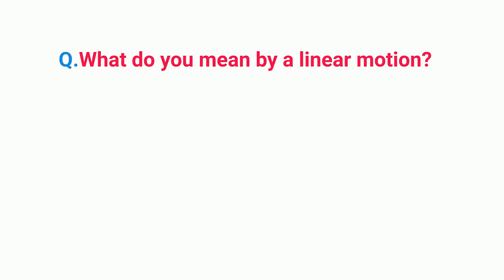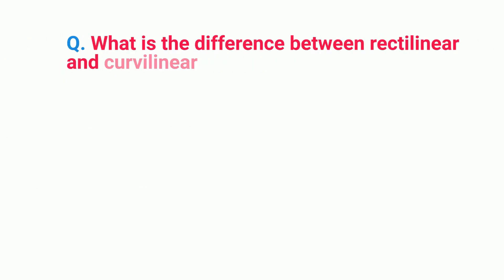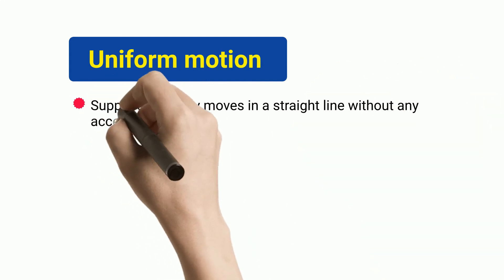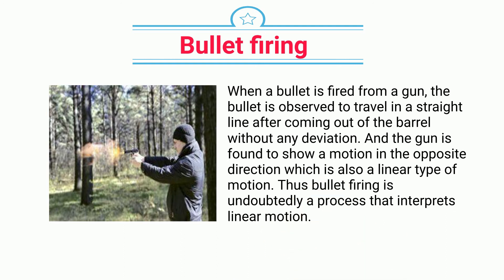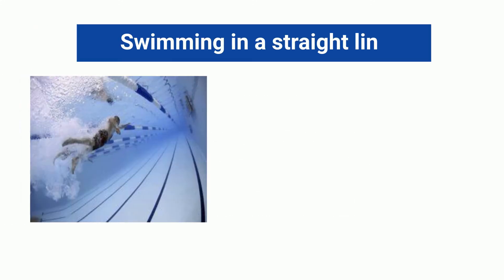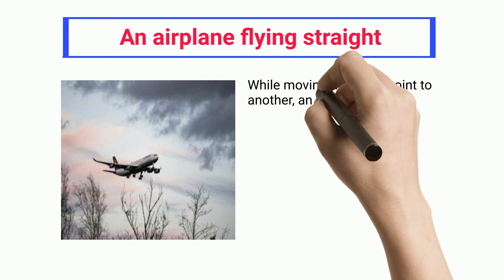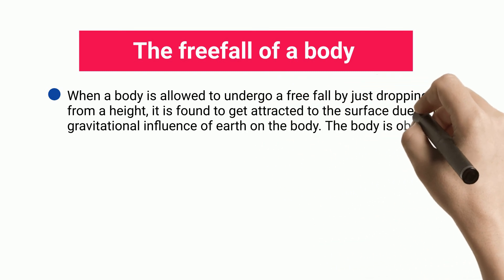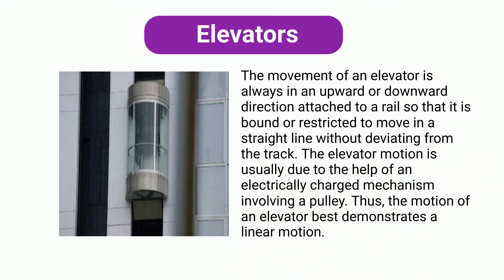9 Linear Motion Examples: Detailed Explanations